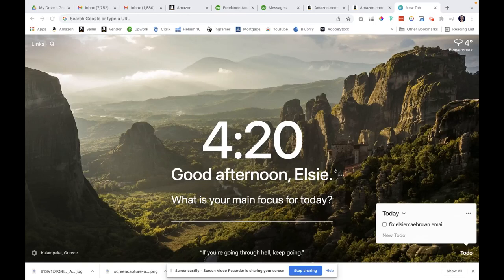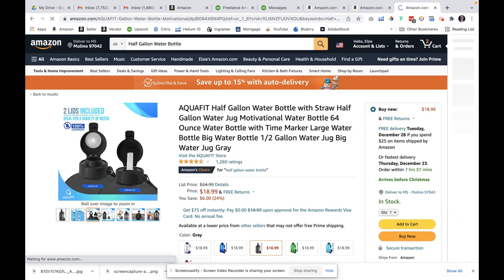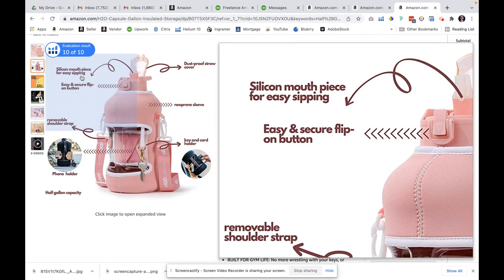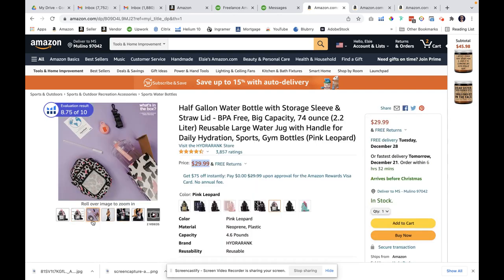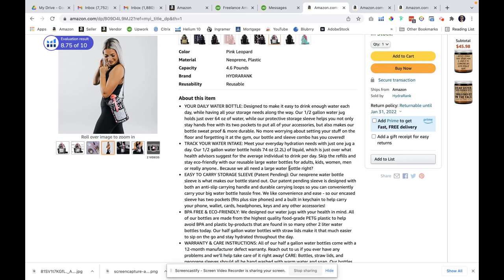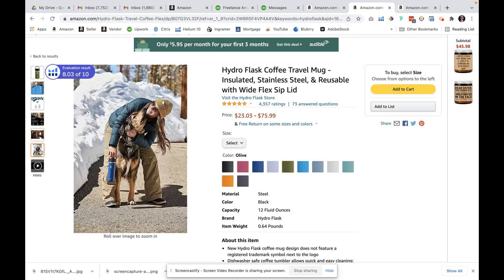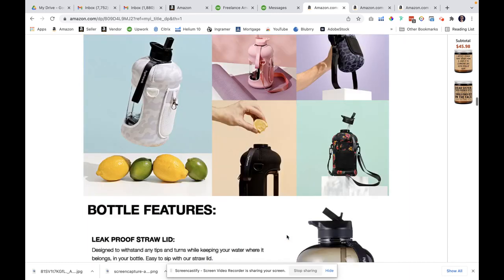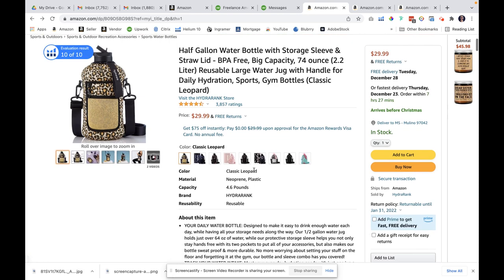Hydrarank Amazon SEO review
In this video I audit the front end of an Amazon product in the water bottle space. Every category has unique SEO aspects and this category was extremely underwhelming for imagery.